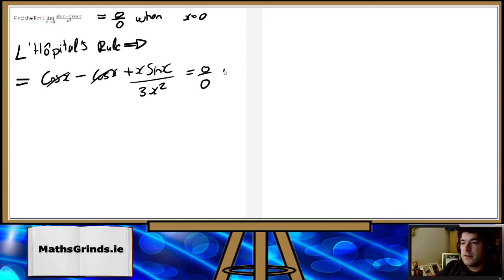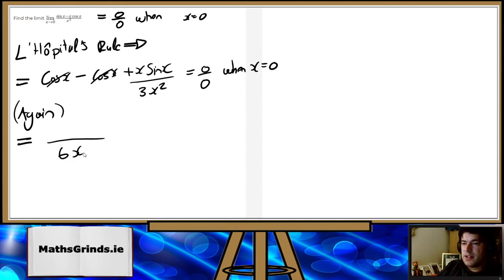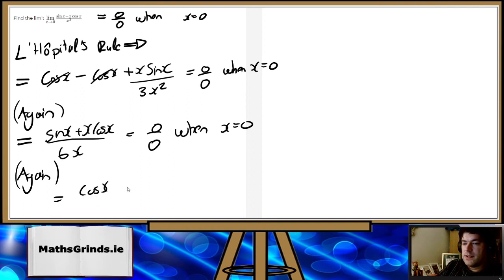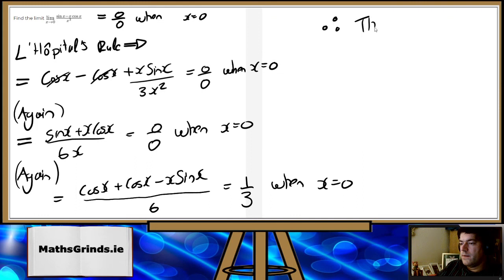Question of the Day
Find the limit $ \lim\limits_{x \to  0 } \frac{ \sin x - x \cos x}{ x^3 } $